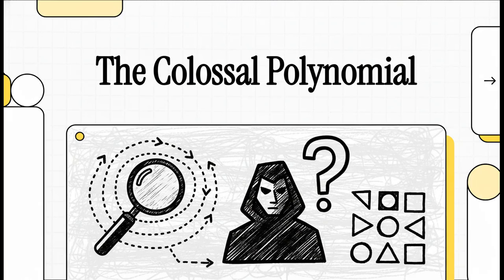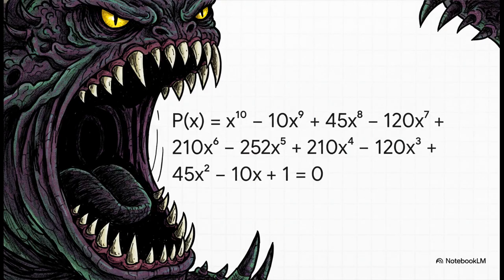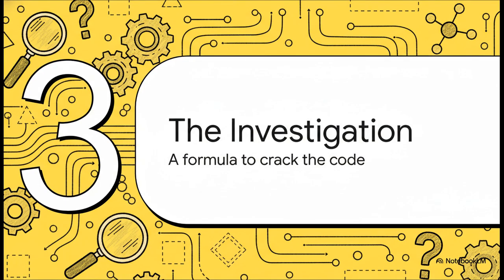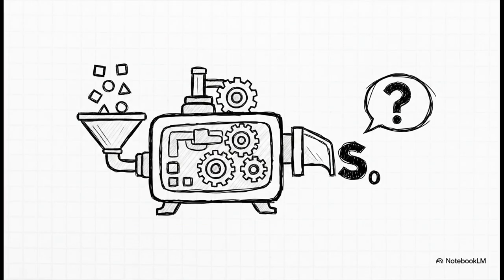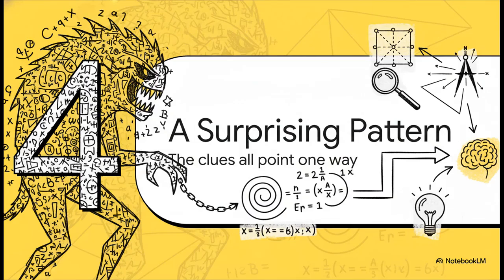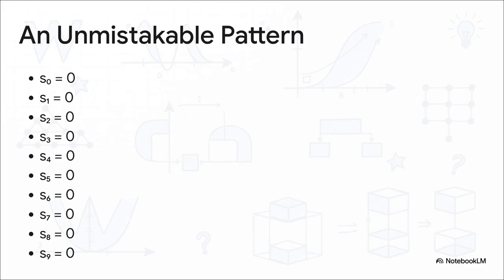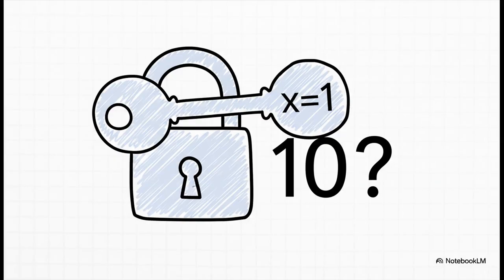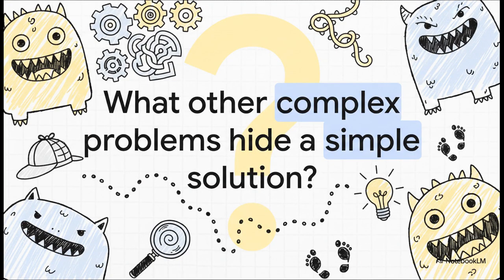Use EMST's approach for solving polynomials of degree (n= 10)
In 1824, Niels Henrik Abel etched his name into the mathematical canon by proving what became known as the Abel-Ruffini theorem:
There exists no general solution in radicals for polynomial equations of degree five or higher.
For two centuries, this result was accepted as an intellectual closure — a declaration that symbolic solutions to high-degree polynomial equations were fundamentally out of reach. Abel’s theorem did not merely identify a difficulty; it closed the door on the possibility of exact formulas for degrees beyond four. Mathematicians turned instead to numerical approximations, perturbative methods, and iterative solvers — all of which suffer from instability, rounding errors, and an inability to provide exact algebraic forms.
But that door has now been opened again — not through contradiction, but through transcendence.
In 2023, Mourad Sultan Ezouidi introduced a breakthrough method: a new symbolic theorem, now known as Ezouidi’s Theorem, which bypasses the constraints imposed by radicals. By using recursive power sums, complex exponentials, and deep recurrence structures, Ezouidi’s method achieves what was once thought mathematically impossible:
It delivers exact, symbolic, closed-form solutions for polynomial equations of any degree.
This book — the 49th volume in the Ezouidi series — presents the complete symbolic For generality , solution of a nth -degree polynomial equation, achieved entirely through Ezouidi's Theorem. This solution is algebraically precise, involves no numerical approximations, and stands as direct evidence that Abel’s impossibility result does not apply to Ezouidi’s framework. Abel’s theorem concerns radicals; Ezouidi’s approach surpasses them.